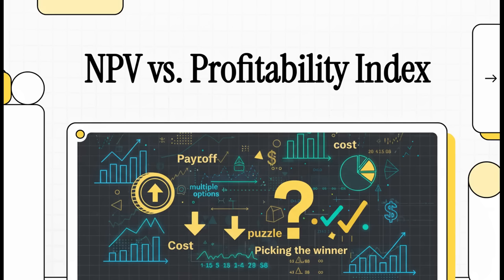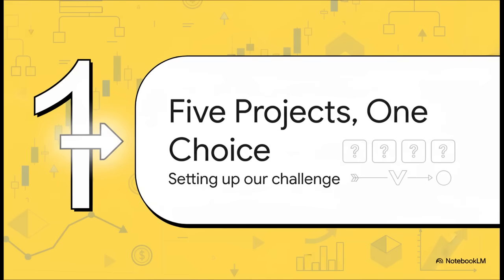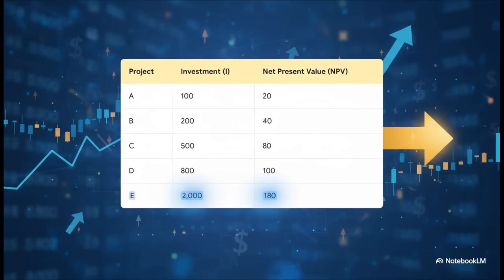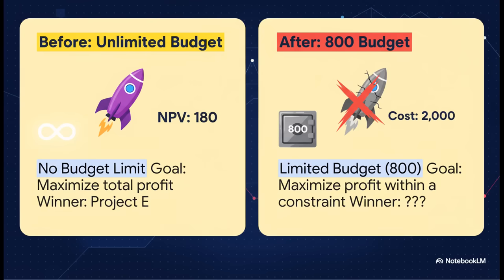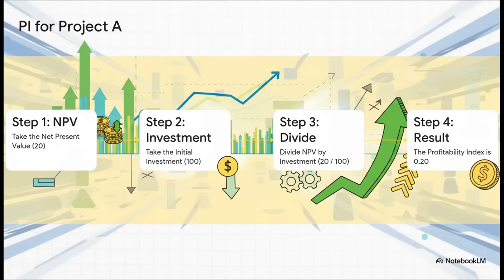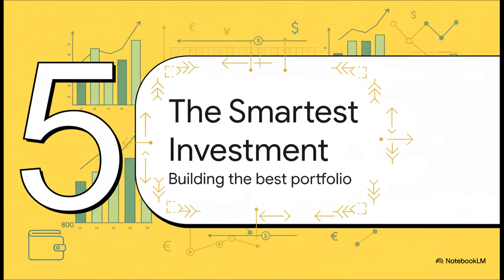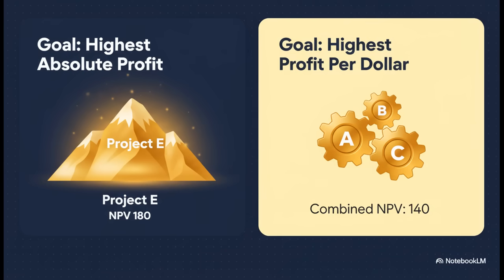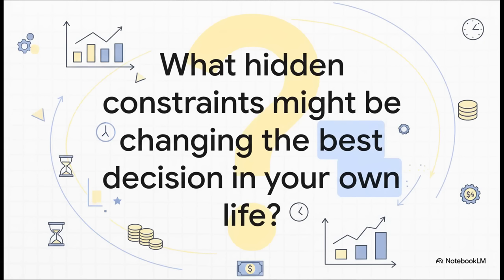NPV vs. Profitability Index: The Real Winner When Your Budget Is Limited (Part 2)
"This video is part of the academic lecture series from the Theory of Finance course taught by Michael Raviv. We aim to deliver authoritative, structured financial knowledge derived from university-level material to a global audience."

In this episode, we continue our deep dive into capital budgeting with a real-world twist:
What happens when your budget is limited?

You’re given five investment projects — each with different costs and different NPVs.
If money were unlimited, the choice would be obvious: just pick the project with the highest NPV.
But in the real world, capital is limited — and once that constraint enters the picture, the entire answer changes.

In this video, you’ll learn:

📌 Why the project with the highest NPV is not always the best choice
📌 How a simple budget completely transforms the optimal decision
📌 The core weakness of NPV when resources are constrained
📌 What the Profitability Index (PI) really measures
📌 How PI helps you rank projects by efficiency, not size
📌 A full step-by-step example comparing NPV vs. PI
📌 Why the “optimal portfolio” becomes A + B + C — not the giant Project E
📌 How PI ensures you squeeze the maximum value out of every limited dollar

This is the perfect continuation of Part 1 — taking theory into real decision-making, just like real managers and analysts do.

Key lesson:
The biggest project is not always the best project.
Efficiency beats size when capital is scarce.

So here’s the question that matters most:
If you looked at your own life — your time, your money, your energy —
what hidden constraints are changing what the “best” choice really is?